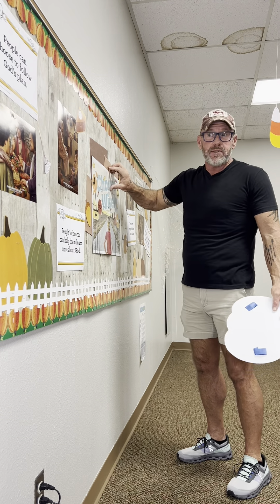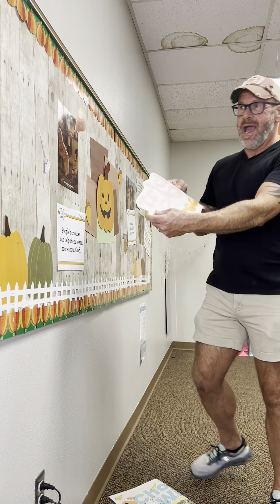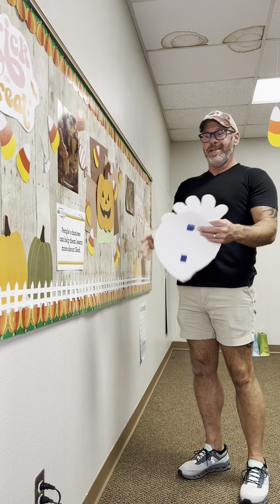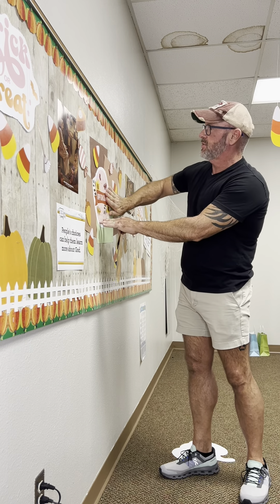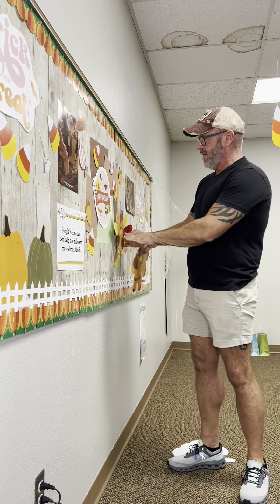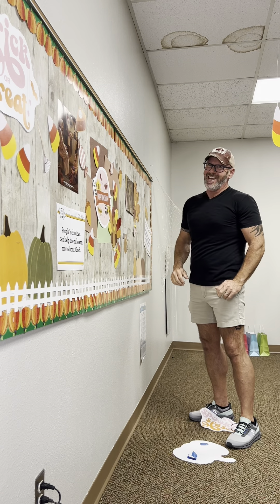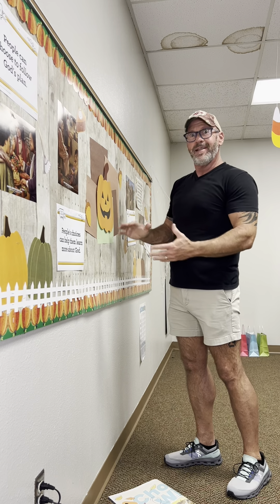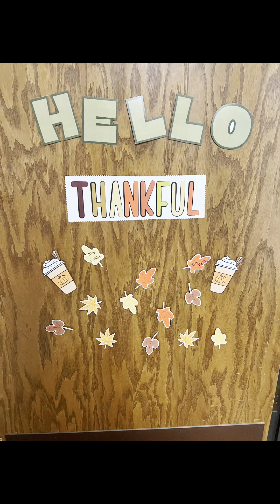Halloween and Thanksgiving Decorations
Preschool and Children's Ministry ideas and tips to resource teachers and ministers as they teach the Bible each week.